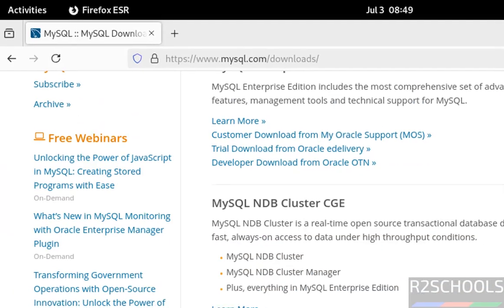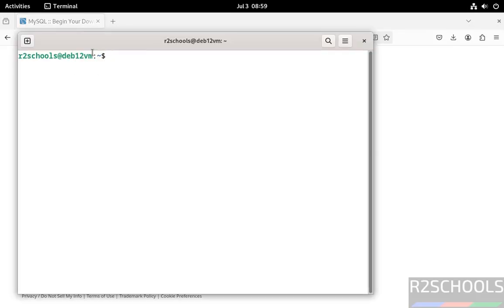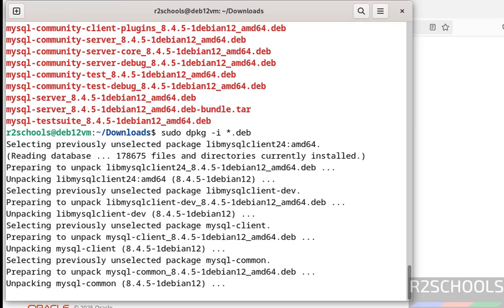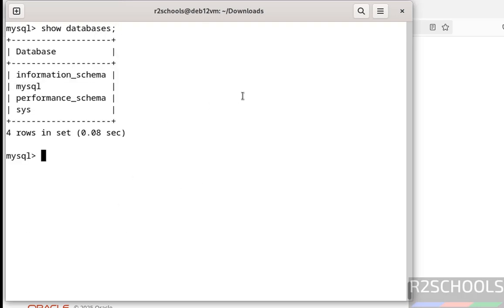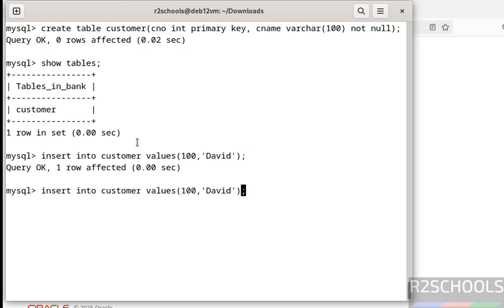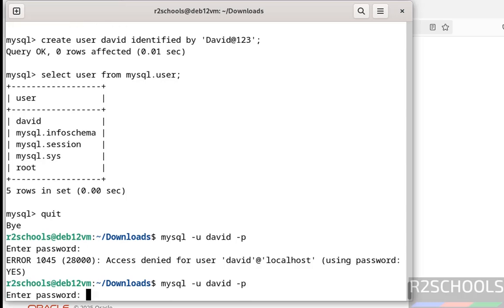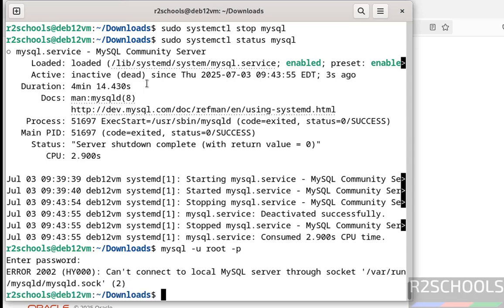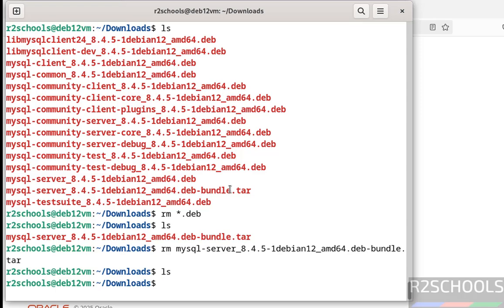Install & Configure MySQL Server 8.4.5 LTS on Debian 12 Like a Pro! (Step-by-Step Guide) | 2025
In this video, I'll walk you through the step-by-step process of installing and configuring MySQL 8.4.5 LTS on Debian Linux 12. Whether you're setting up a local development environment or preparing a production server, this tutorial will guide you through the entire installation process, from adding the necessary repositories to securing your MySQL installation.

What You'll Learn in This Video:
How to install MySQL 8.4.5 LTS on Debian 12
Configuring MySQL server for the first time
Setting up MySQL root password and securing your installation
Verifying the MySQL installation and checking the status
How to troubleshoot common installation errors